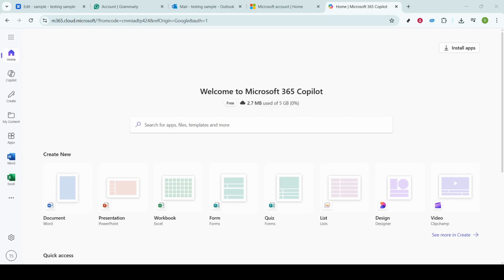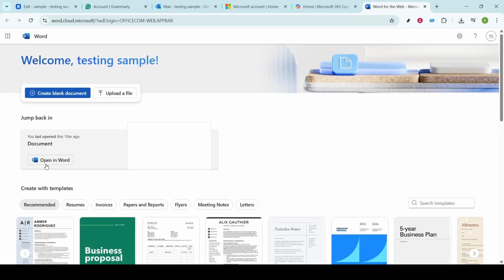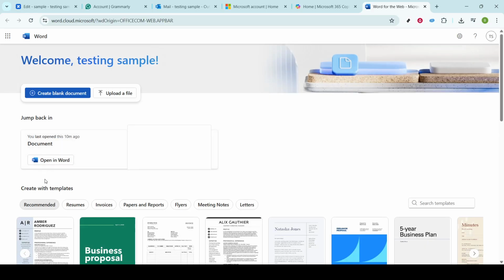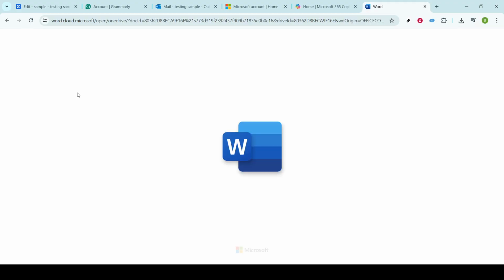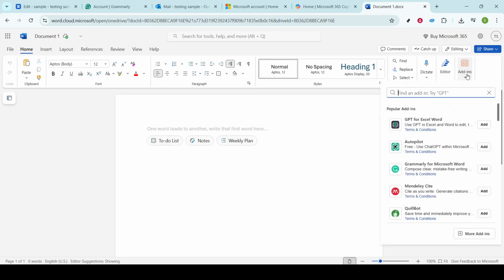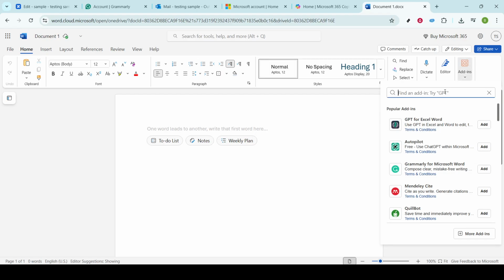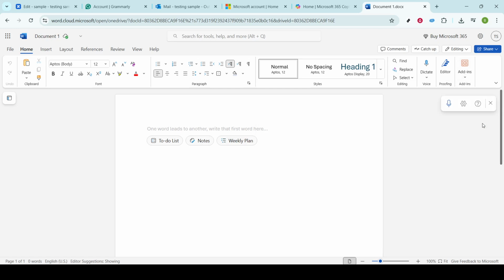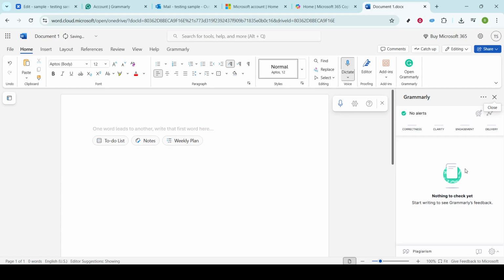How to Add Grammarly in Microsoft Word [2026 Full Guide]